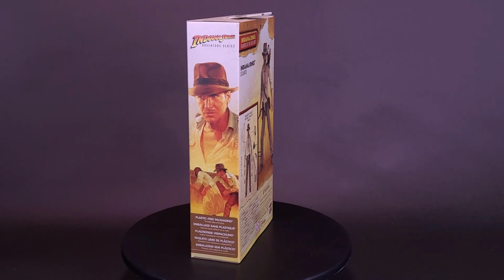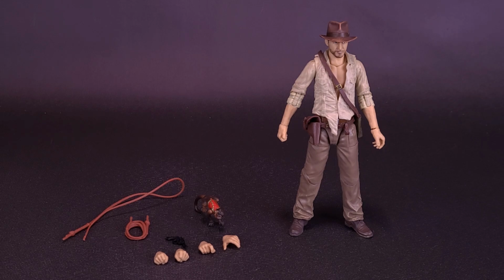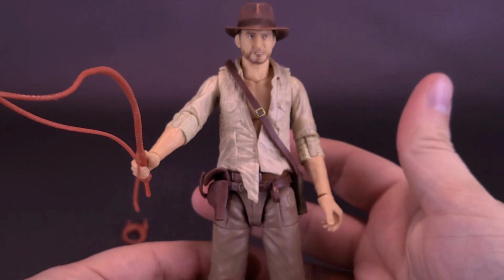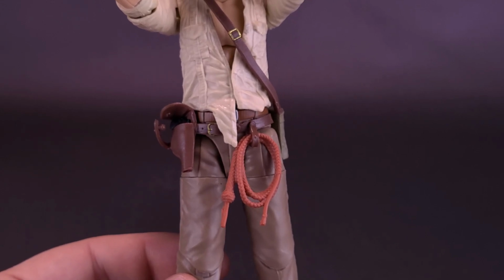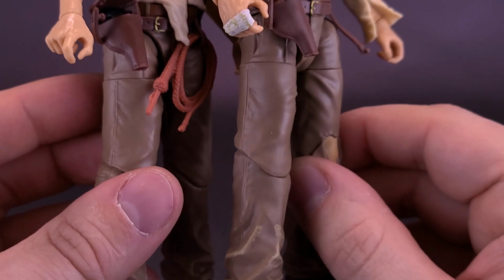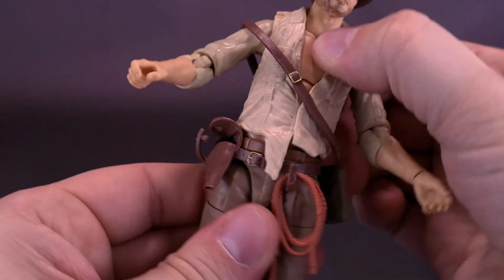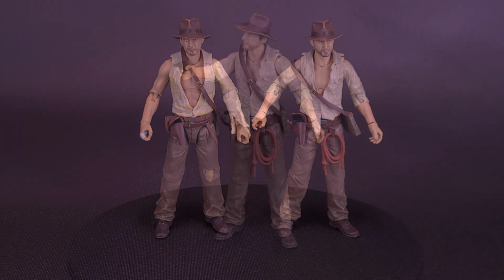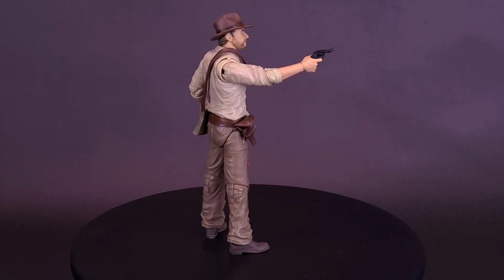Hasbro Indiana Jones Adventure Series Raiders Of The Lost Arc Cairo Indiana Jones